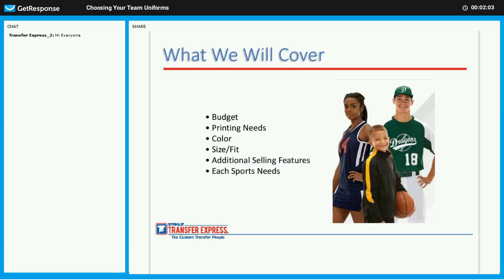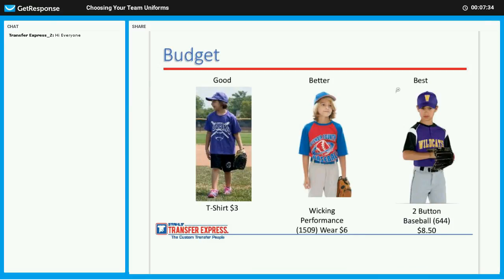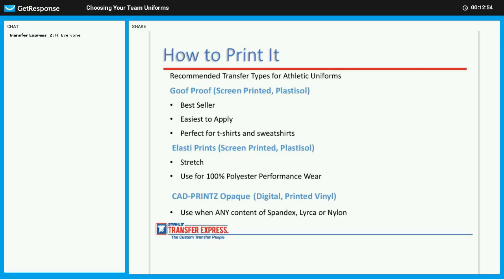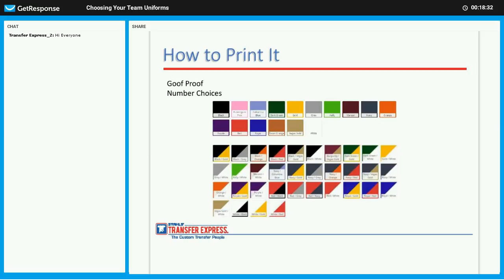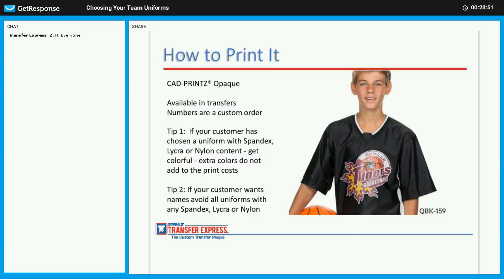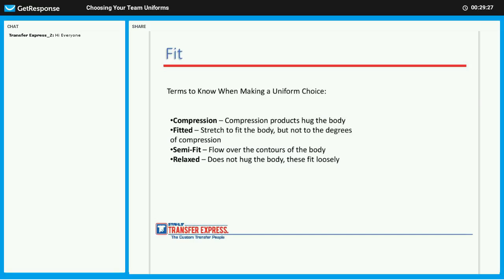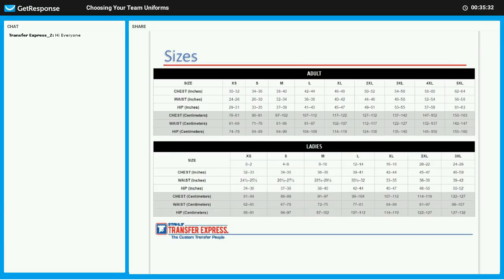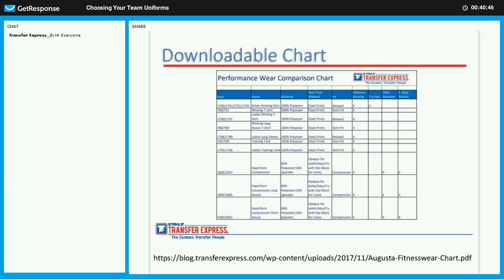Choosing Your Team Uniforms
If you are selling to sports teams, the decorating is only part of the custom apparel equation; you also want to choose the best team uniform for your customer. At this webinar, we will discuss uniform material types, different price points, styles, colors, and how these affect how you will print the uniform, too!

Learn how to select team uniforms for:
• Baseball/Softball
• Basketball
• Volleyball
• Soccer
• Lacrosse
• Field Hockey
• Track & Field
• Football
• Tennis
• Cheer